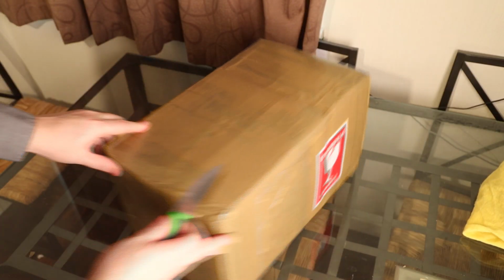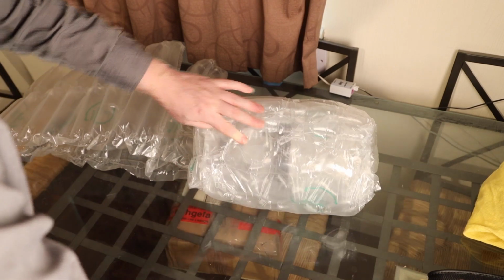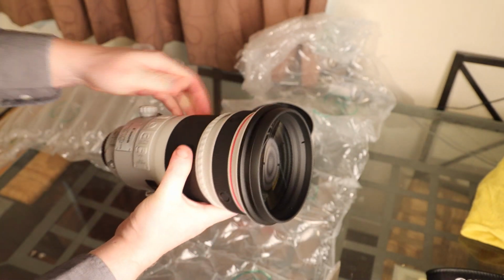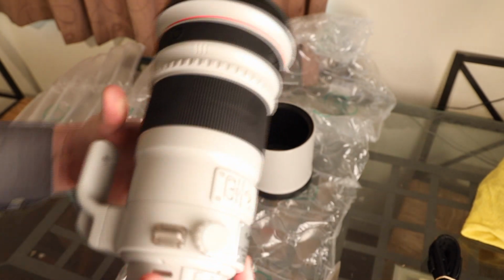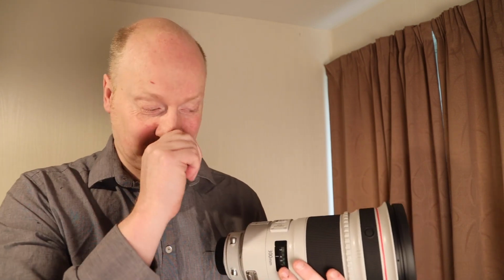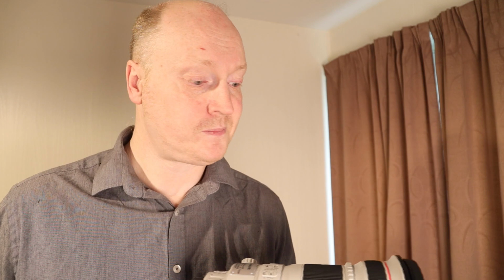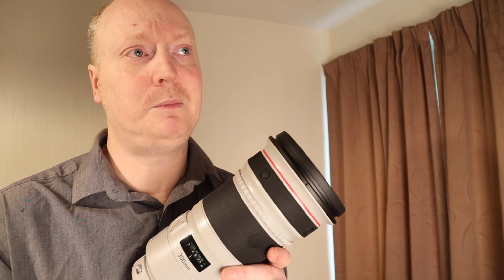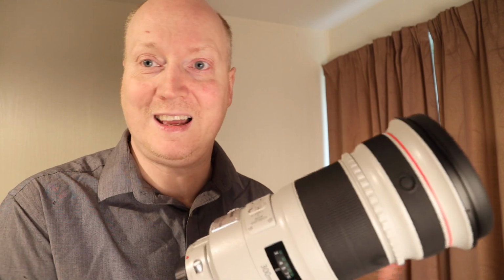canon 300mm unboxing and review. from ebay. how much ???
I bought this lens from ebay lets see if its any good.
£3000